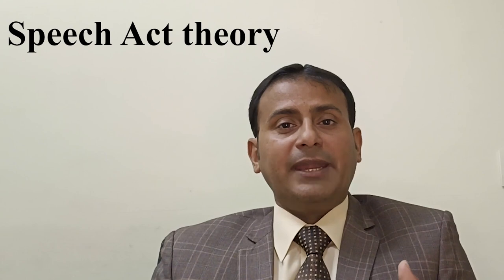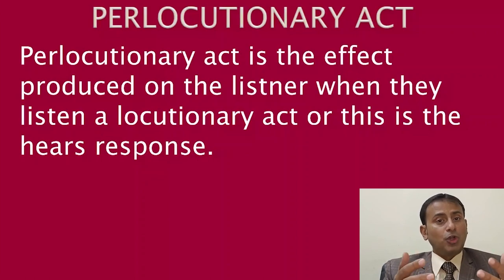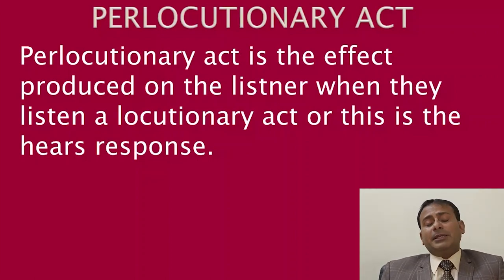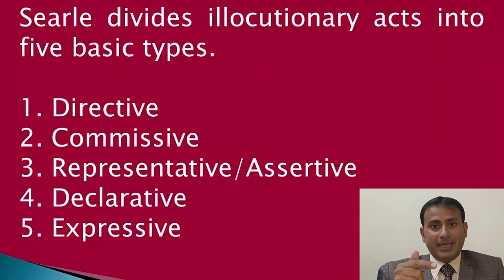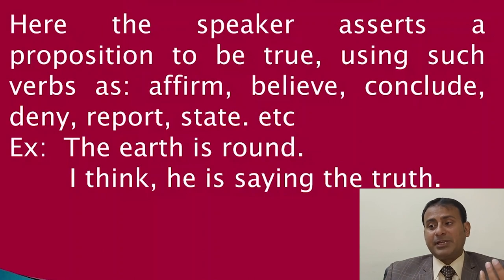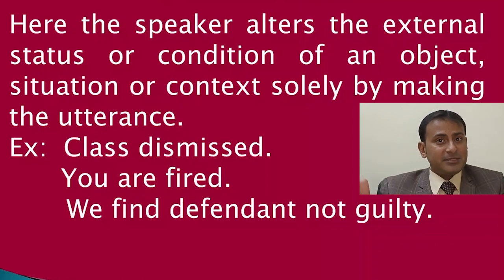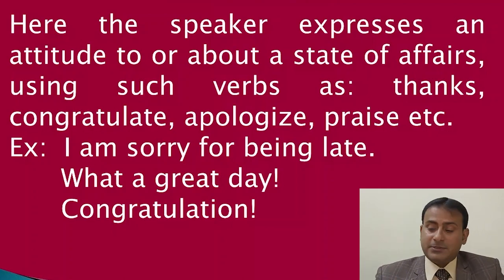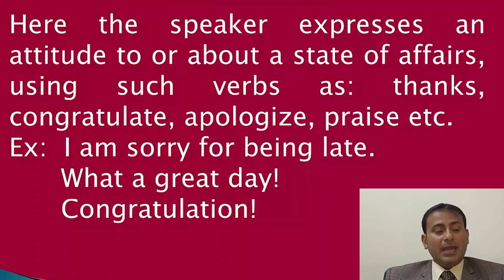Speech Act Theory -- Locutionary, Illocutionary & Perlocutionary Acts -- Felicity Conditions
In this video, we're going to be learning about Speech Act Theory. This theory is important for understanding how language works, and it can be applied to a variety of different situations.

We're going to be focusing on the three types of acts that are covered by Speech Act Theory: Locutionary, Illocutionary, and Perlocutionary Acts. We'll also be looking at the Felicity Conditions that must be met for each type of act to be successful. Overall, this video will help you understand language and how it works, in both practical and theoretical ways.

This video describes one of the concepts of pragmatics, i.e., speech act theory. It explains in detail three forces such as locutionary, illocutionary & perlocutionary. It also describes the role of felicity conditions with the help of day-to-day examples.